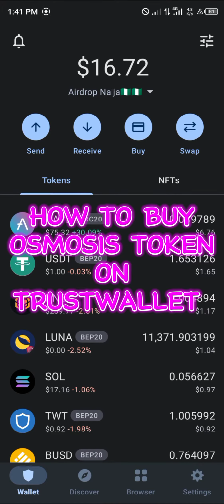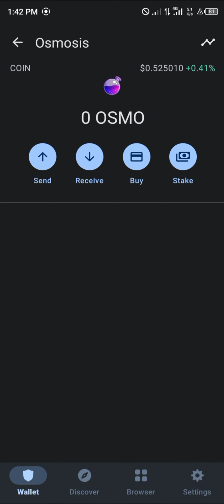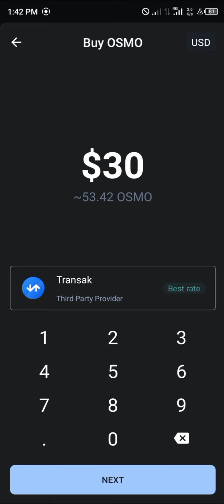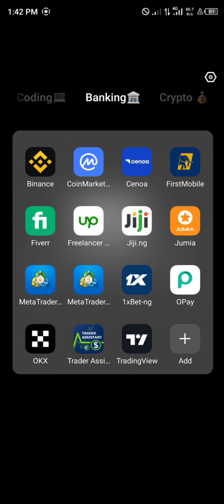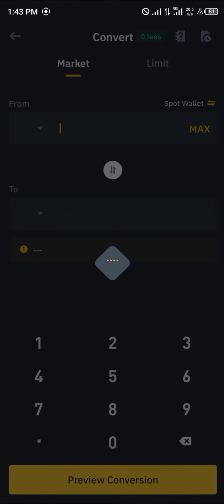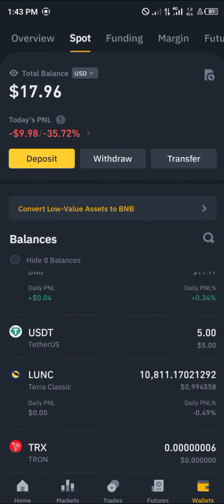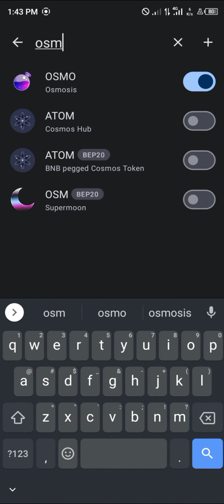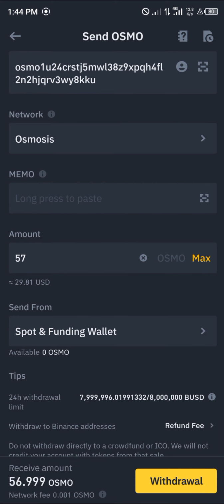How to Buy Osmosis Coin on Trust Wallet (Step by Step)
You can buy OSMOSIS on Binance as well. Don't have a Binance account yet?

In this quick video, I will show you How to Buy Osmosis Coin on Trust Wallet step by step.

Welcome to our YouTube video on "How to Buy Osmosis Coin on Trust Wallet." In this tutorial, we will guide you step-by-step on how to purchase Osmosis Coin using Trust Wallet, as well as provide some valuable insights about Osmosis and Trust Wallet's features. If you're interested in getting started with this popular cryptocurrency, then this video is perfect for you.

Osmosis Coin, or simply Osmo, is an exciting cryptocurrency that operates on the Osmosis network. Osmosis is a decentralized exchange (DEX) built on the Cosmos ecosystem. It allows users to trade and earn yield on various digital assets. Osmo token holders can participate in governance and liquidity provision on the Osmosis platform.

First, let's talk about Trust Wallet. Trust Wallet is a leading mobile wallet that allows users to securely store, manage, and trade their cryptocurrencies. It supports a wide range of digital assets and provides a user-friendly interface, making it easy for beginners and experienced users alike.

If you haven't already, make sure to download and install Trust Wallet from your preferred app store. Once you've completed the installation, follow these steps to buy Osmosis Coin on Trust Wallet:

Step 1: Open Trust Wallet and set up your wallet. If you're new to Trust Wallet, you can create a new wallet or import an existing one. Make sure to backup your recovery phrase in a safe place as it's crucial for wallet recovery.

Step 2: Fund your Trust Wallet. You can add funds to your wallet by purchasing cryptocurrencies on supported exchanges like Binance or by transferring assets from another wallet.

Step 3: Navigate to the DApps (Decentralized Applications) section within Trust Wallet. Click on the browser icon, which resembles a globe, to access various DApps.

Step 4: Once you're in the browser, search for the Osmosis official website or go directly to the Osmosis DEX on the Osmosis Network. Connect your Trust Wallet to the Osmosis DEX by clicking on the "Connect Wallet" button.

Step 5: After your wallet, you can now swap other cryptocurrencies for Osmo tokens. Select the cryptocurrency you want to swap from the available options and enter the amount you wish to exchange. Double-check the transaction details, including the gas fee, before confirming the swap.

Step 6: Once the swap is confirmed, you will see the Osmo tokens in your Trust Wallet. Congratulations, you have successfully bought Osmosis Coin!

Remember, when using Trust Wallet or any cryptocurrency wallet, it's essential to stay vigilant and secure. Be cautious of phishing attempts, avoid sharing your recovery phrase or private keys with anyone, and regularly update your wallet and device's security features.

In addition to buying Osmosis Coin, Trust Wallet also allows you to stake your Osmo tokens. Staking is a process that involves locking up your tokens to support the network's operations and earn rewards. Trust Wallet provides a straightforward staking interface, allowing you to easily participate in Osmosis' staking ecosystem.

If you're interested in learning more about other features offered by Trust Wallet, such as participating in token airdrops or buying other cryptocurrencies like DODO on Trust Wallet, check out our other tutorials on our channel.

Lastly, for a more diverse trading experience, you can also explore other platforms like Binance and PancakeSwap, where you have the option to trade, swap, and stake cryptocurrencies like Osmosis Coin.

We hope this information has been helpful to you. Happy investing!